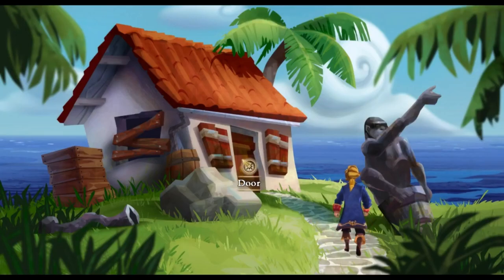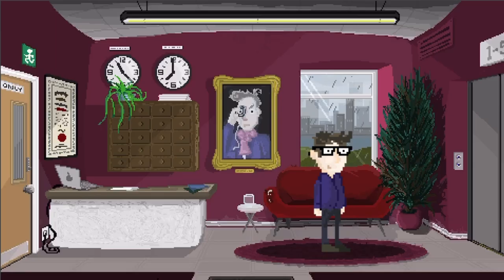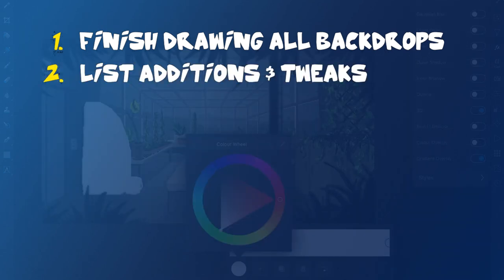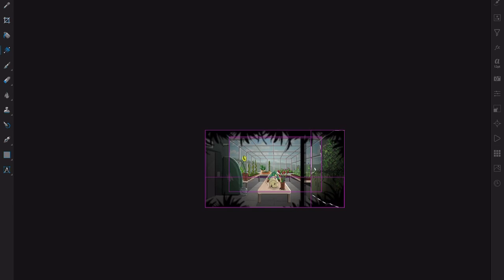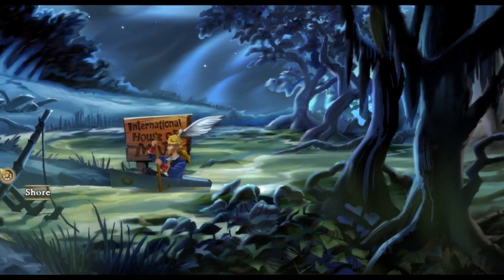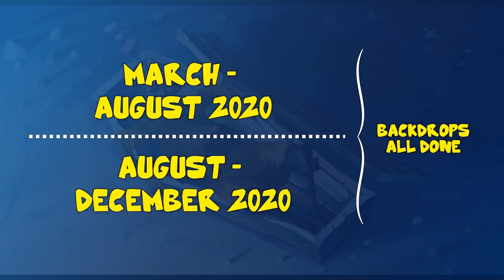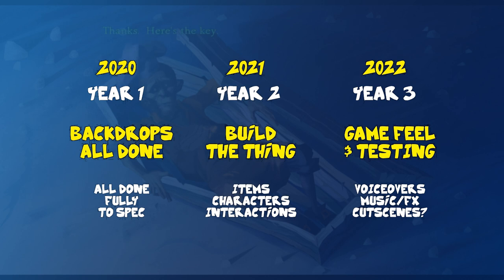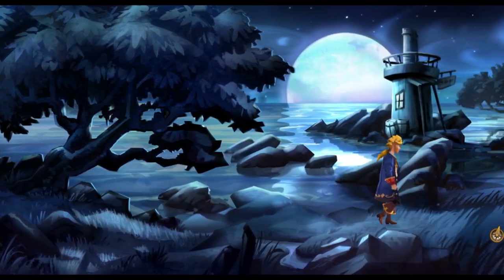How long does it take to make a point and click adventure game? - DEVLOG 09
A somewhat belated update with news on backdrop progress (yes, again), alongside some attempt to map out the rest of the project with a loose deadline.

Game footage: Monkey Island 2